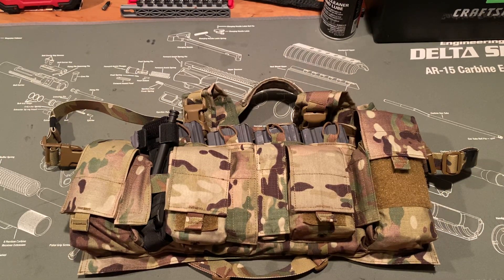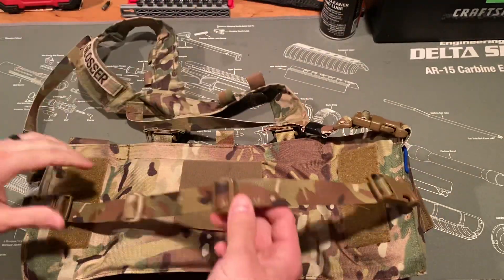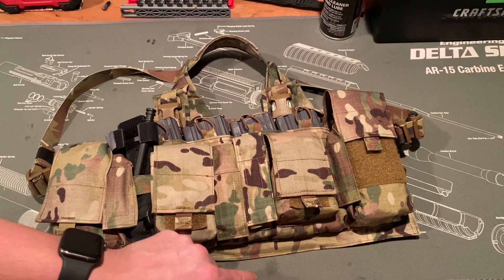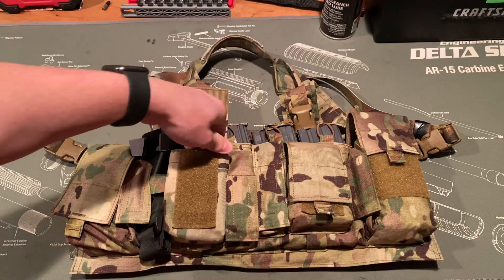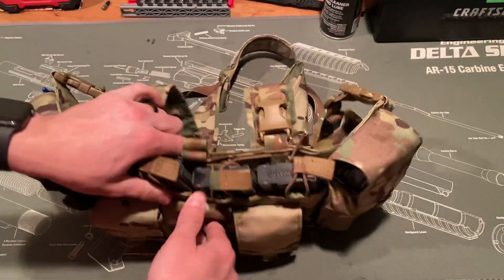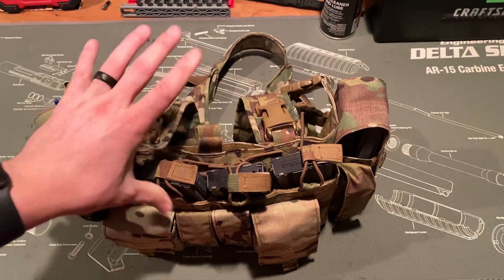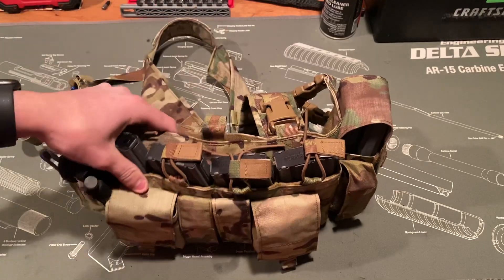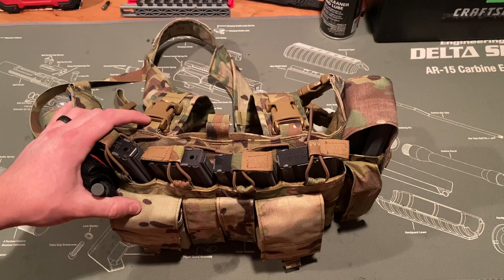Mayflower UW Gen IV Chest Rig Overview/Setup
A quick breakdown of my current chest rig setup.